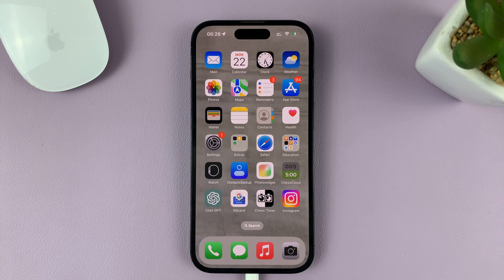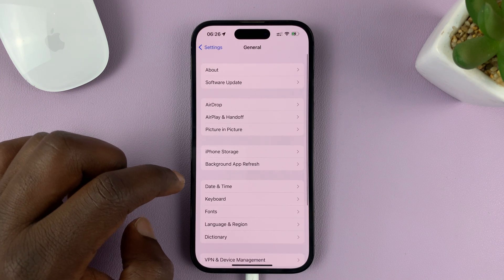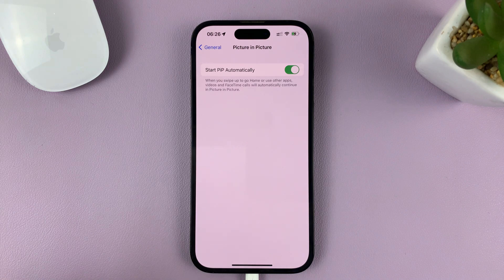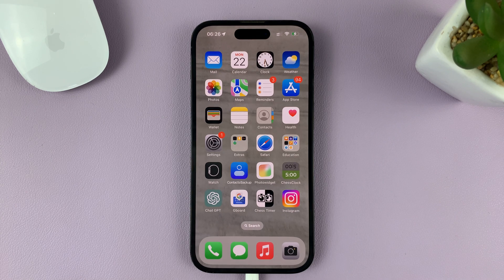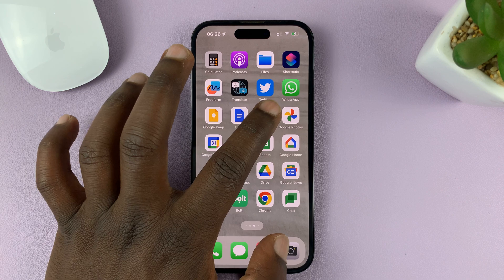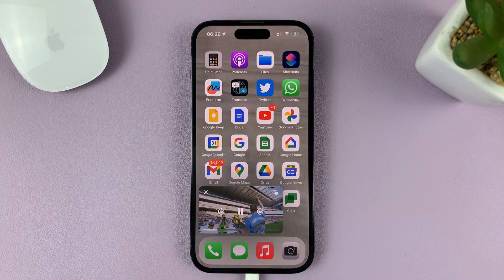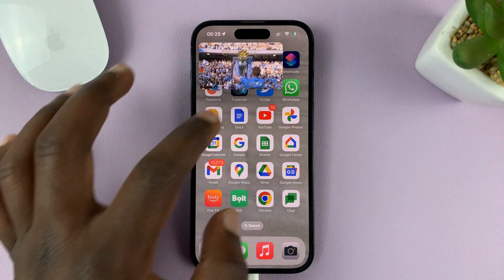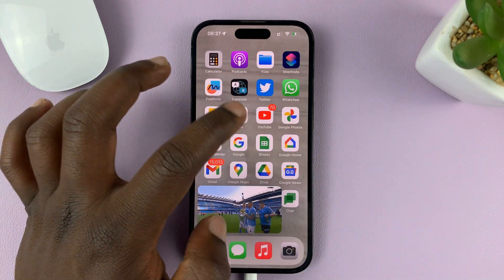iPhone 14/14 Pro: How To Enable Picture in Picture Mode (PiP)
In this video, we'll show you how to enable Picture-in-Picture (PiP) mode on the iPhone 14 and iPhone 14 Pro.

What is Picture-in-Picture Mode?

Picture-in-Picture mode revolutionizes the way you use your iPhone, providing a seamless multitasking experience. With PiP mode, you can shrink a video or FaceTime call into a compact window that remains visible while you navigate through other apps or perform tasks on your device. This feature is especially useful when you want to watch a video while browsing the web, sending messages, or checking your emails.

In this tutorial, we'll take you step-by-step through the process of enabling PiP mode on your iPhone 14 or iPhone 14 Pro. We'll show you the various ways you can activate PiP mode, whether you're watching videos on YouTube, streaming your favorite TV shows, or having a video call with your loved ones.

Our easy-to-follow instructions will guide you through the settings and options needed to enable PiP mode, ensuring you can take full advantage of this incredible feature. We'll also provide some useful tips and tricks along the way to enhance your PiP experience.

Note: This video is based on the features and functionalities of the iPhone 14 and iPhone 14 Pro. Make sure you have the latest iOS version installed to access the PiP mode.

Enabling Picture-in-Picture Mode on iPhone 14/14 Pro:

Step 1: Locate the "Settings" app on your device's home screen and tap to open it.

Step 2: Scroll down the Settings menu and select "General."

Step 3: In the General settings, look for "Picture in Picture" and tap on it.

Step 4: Tap on the toggle button next to "Start PiP Automatically", to enable Picture in Picture. The button should turn from grey to green.

Step 5: Now that you've enabled PiP mode, it's time to enjoy its benefits. Open a supported app, such as YouTube, and start playing a video. While the video is playing, swipe up or press the home button to minimize it into a PiP window.

You can drag the PiP window to a convenient location on the screen and resize it as per your preference. Continue using your iPhone and navigating through other apps while the video plays in the PiP window.

Tips and Tricks for Picture-in-Picture Mode

Here are some additional tips to enhance your Picture-in-Picture experience on the iPhone 14 and iPhone 14 Pro:

Resize and Relocate: To resize the PiP window, pinch your fingers together or apart on the screen. You can also drag the PiP window to any corner or edge of your device's display.

Pause and Play: Tap on the PiP window to access playback controls, including pause, play, and volume adjustments.

Swipe to Dismiss: To close the PiP window, swipe it off the edge of the screen. Alternatively, you can tap the "X" button located in the top-left or top-right corner of the PiP window.

Switch between Apps: While using PiP mode, you can switch between different apps by swiping left or right on the PiP window.

Audio Only: If you prefer to listen to audio only, you can hide the video component of PiP mode by double-tapping on the PiP window. To bring the video back, double-tap on the window again.

Cell Phone Tripod Adapter